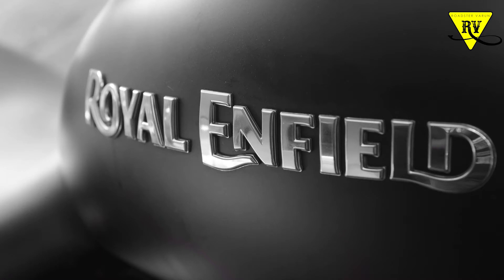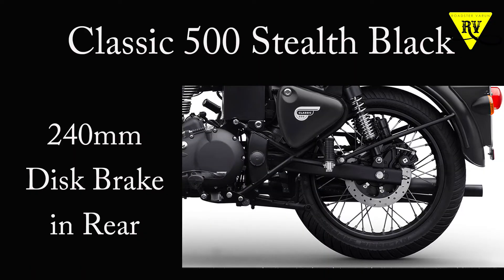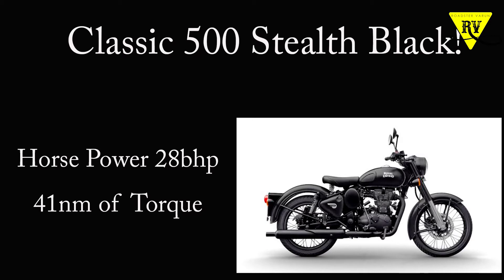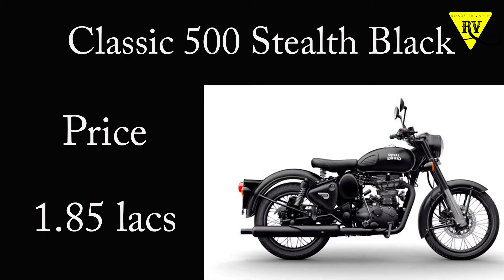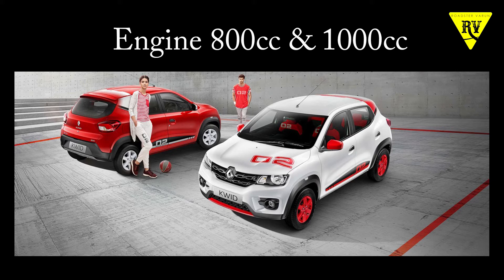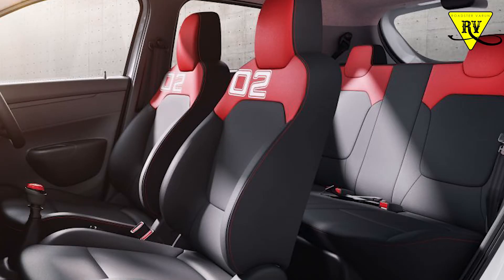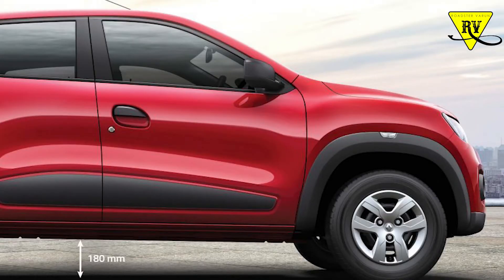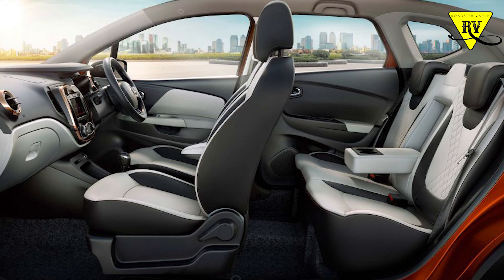Royal Enfield New Colors | Renault KWID | Renault Captur bookings open - Updates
Auto News - Royal Enfield New Colors | Renault KWID | Renault Captur bookings open.

Hey guys, In this vlog I will let you know about the new colors launched of Royale ENfiled in 350 cc and 500cc . New Update on Renault KWID and Renault Captur booking open.